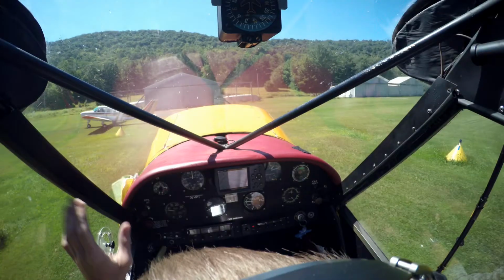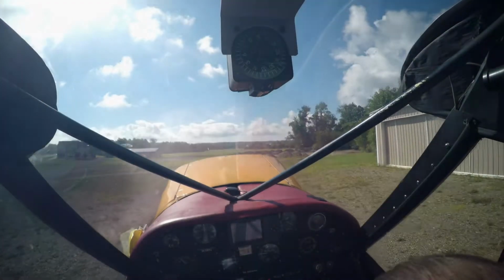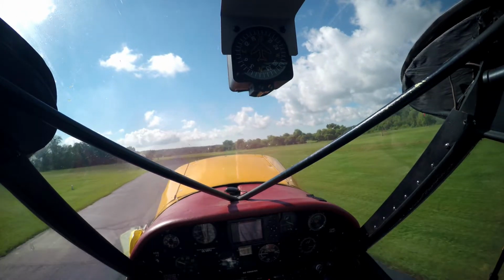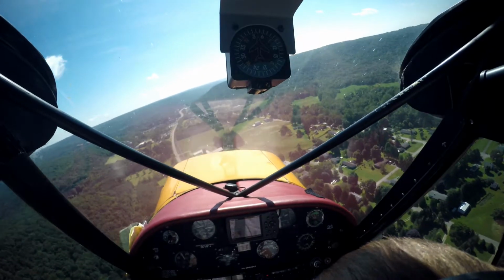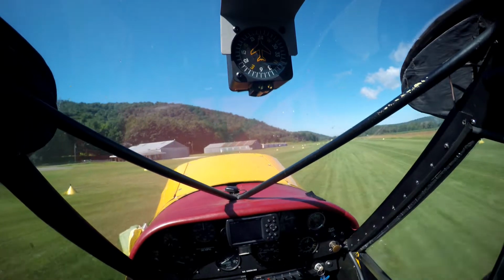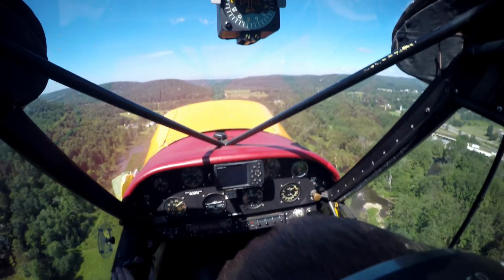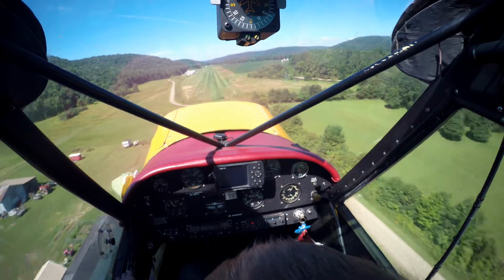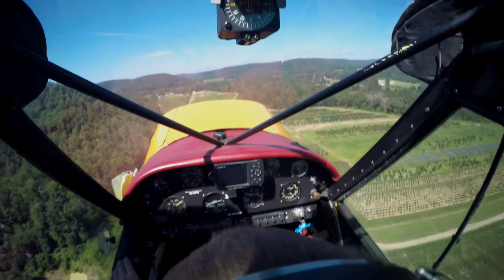The "Seat of Your Pants" Endorsement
Tailwheel flying really reminded me the love I have for aviation. Join me while I get my tailwheel endorsement in a 150hp Super cub on Tundra tires.

Never have I felt more one with an airplane and it was truly a blast

Instagram Land @astromjohnson